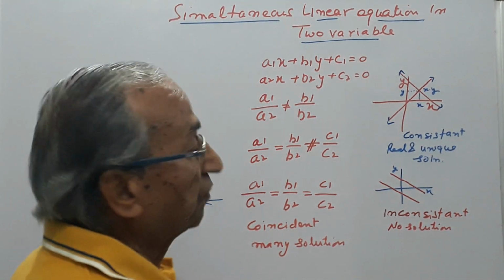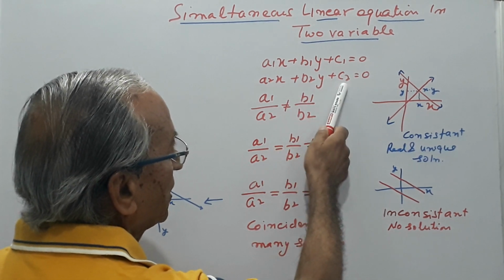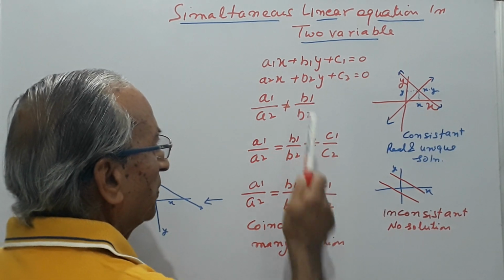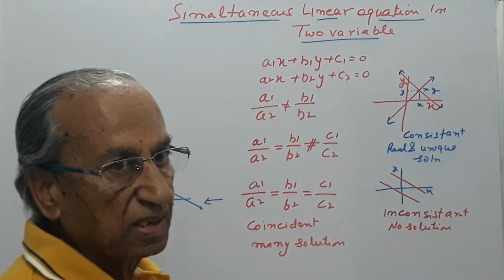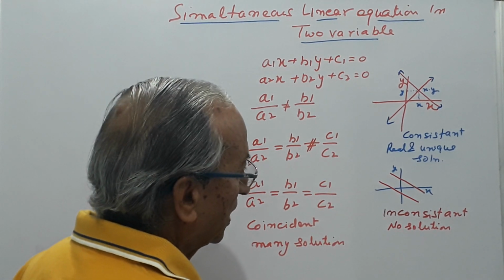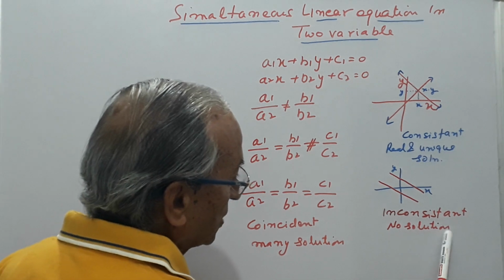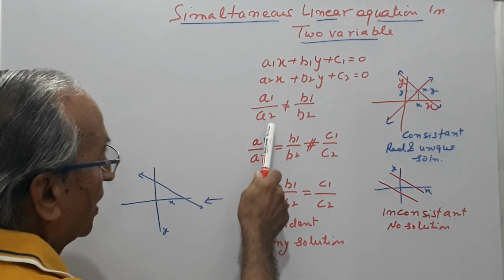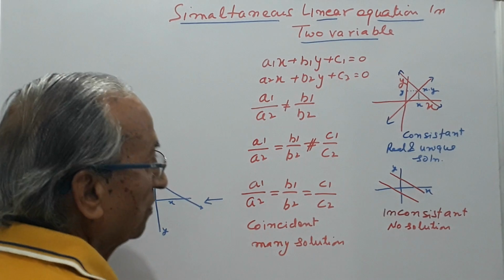simultaneous linear equations